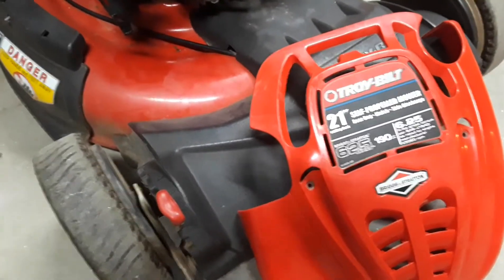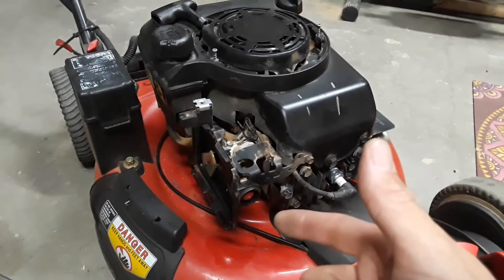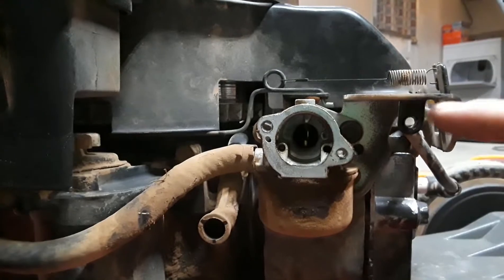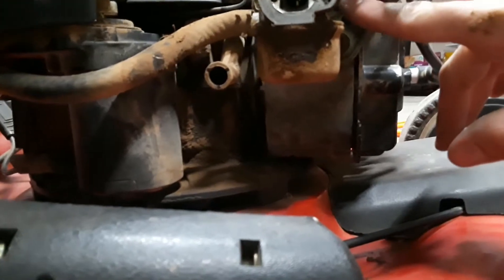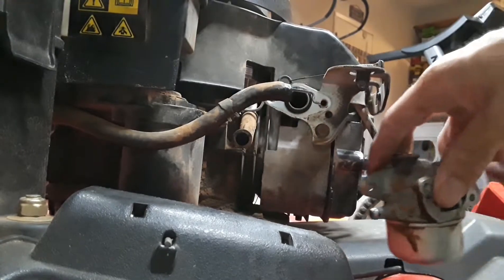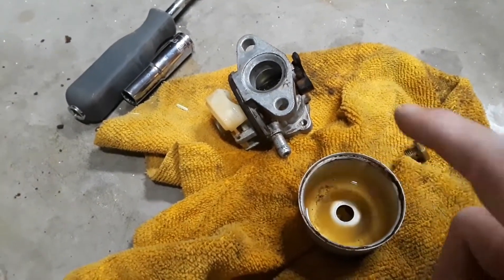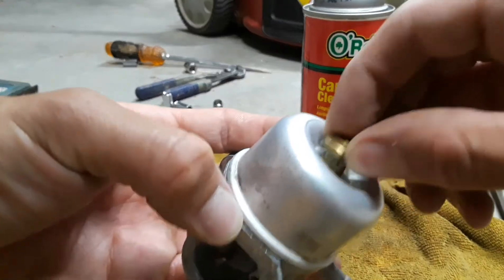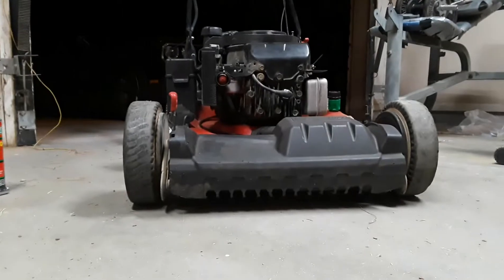Troy-bilt carborator trouble shoot, lawn mower starts for one second and then stops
So bought this troy-bilt on let go for a great price. The reason I was given a good price is because the lawn mower would start for one second then turn off. I was able to trouble shoot by cleaning entire mower, replacing spark plug and last but not least clean out carborator. Enjoy.